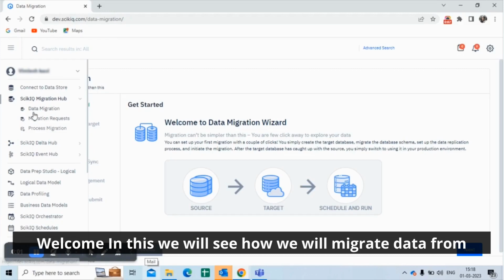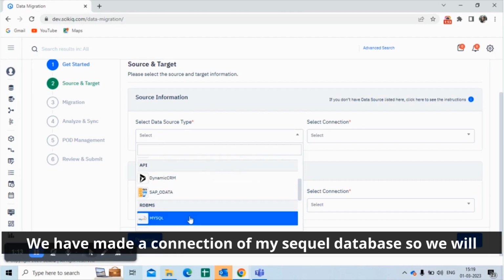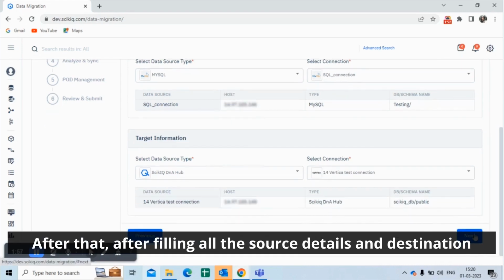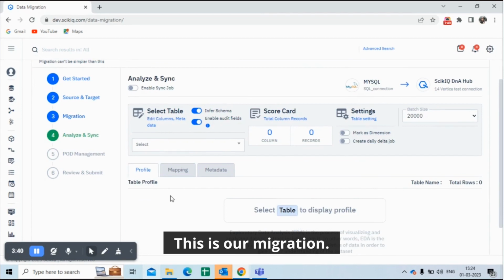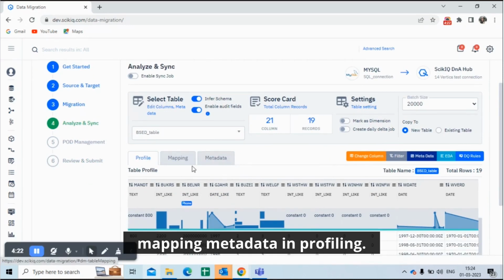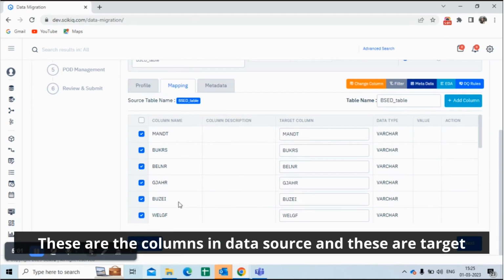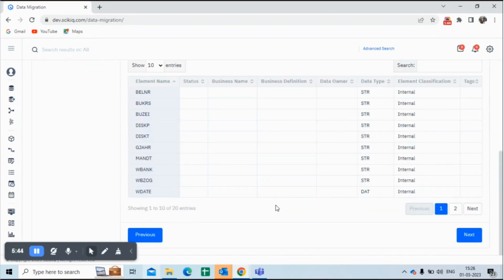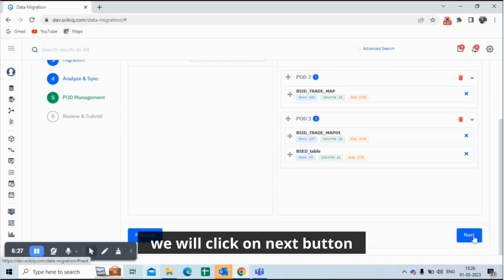Data Migration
In this we will see how we will migrate data from one data source to another. For that we will use this module that is data migration.